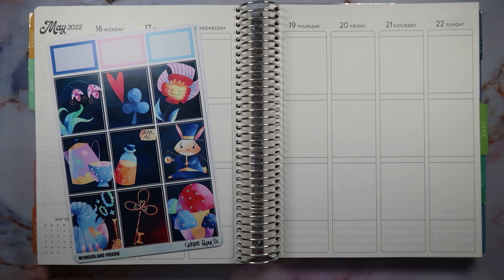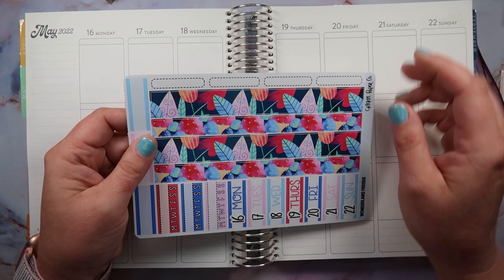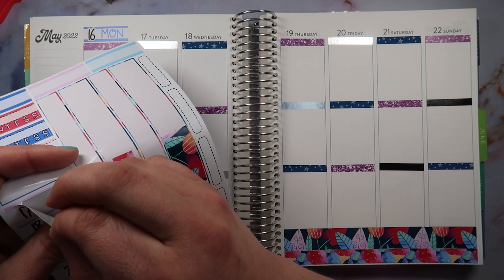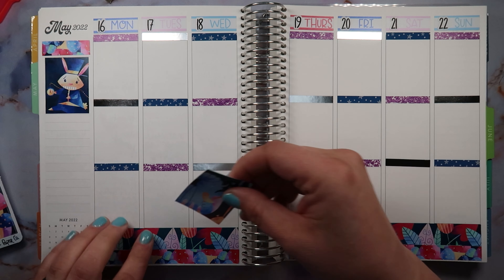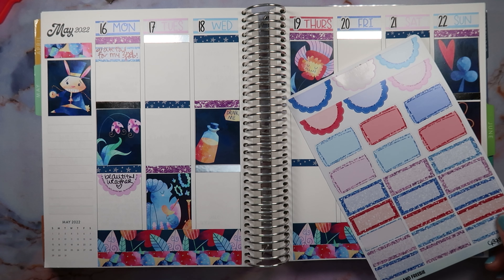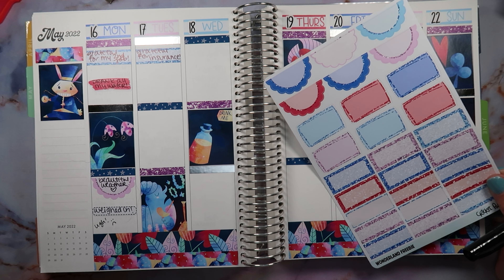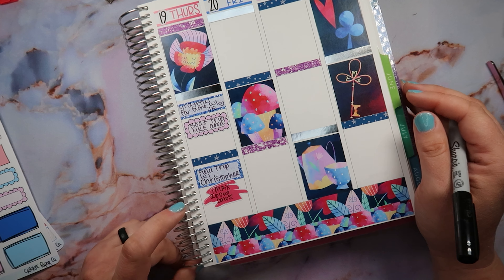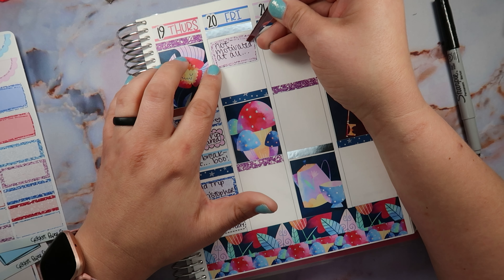MEMORY PLAN WITH ME | MAY 16-22 | FEAT. CRICKET PAPER CO "WONDERLAND"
Hi MamaRhi Fam -
I hope you are doing awesome! XOXO - Rhiannon

Joey's Plans - MAMARHI15 - CUSTOMIZED EC PLANNER COVERS!

My faves right now:
Tombow White Out
Sarasa Grand
Zebra Mildliners
Color Dot Markers (knock off ZIG)
Post-Its (random, I know)
The most amazing in wash scent boost (for real)
A seriously amazing children's book

**Some of these links are affiliate links which means I may make a small commission if you choose to shop using my link** Thank you so much, I sincerely appreciate your support of the MamaRhiPlans channel. HUGS!!!